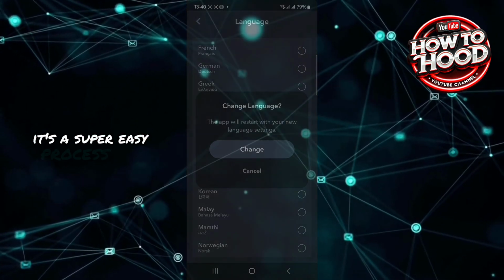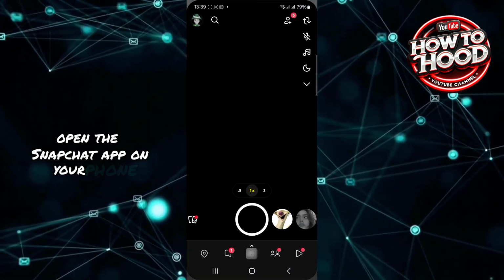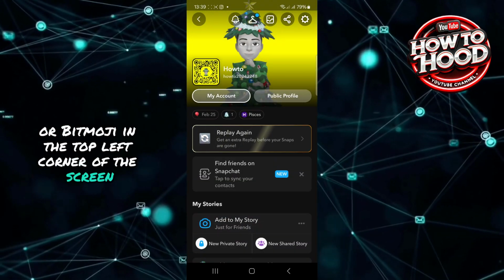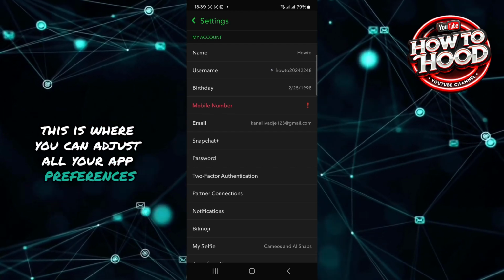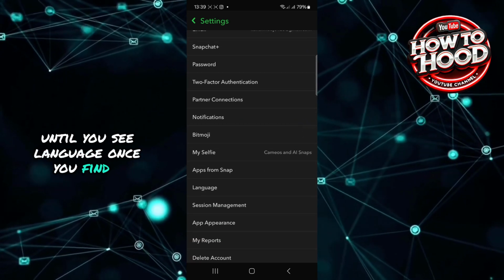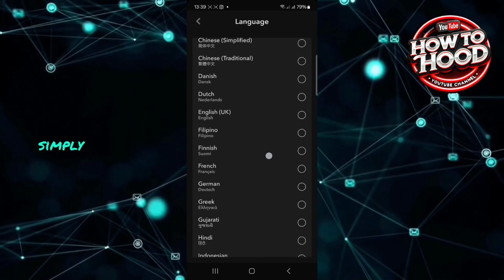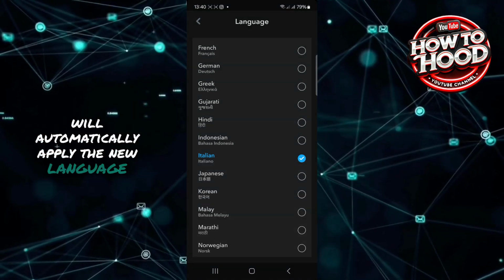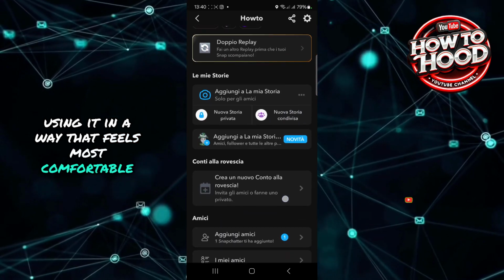How To Change Language On Snapchat on Android | 2025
Want to use Snapchat in a different language? Changing the language on Snapchat is quick and easy. Follow this step-by-step guide to adjust the language settings on your Android device.

### Steps to Change Language on Snapchat (Android)

1. **Open Your Phone’s Settings**:
   - On your Android device, navigate to the **Settings** app.

2. **Find Language Settings**:
   - Scroll down and tap on **System** or **General Management** (this may vary by device).
   - Tap on **Language & Input** or **Language**.

3. **Add Your Desired Language**:
   - If your preferred language isn’t already listed, tap **Add a Language**.
   - Choose the language you want to use from the list.

4. **Set the Language as Default**:
   - Drag your preferred language to the top of the list to make it the default system language.

5. **Open Snapchat**:
   - Once you’ve updated your phone’s language, open the Snapchat app.
   - Snapchat will automatically adjust to match your phone’s default language.

### Notes:
- Snapchat doesn’t have an in-app language setting; it relies on your phone’s default language.
- Some languages may not yet be fully supported on Snapchat, but the app will default to the closest available language.